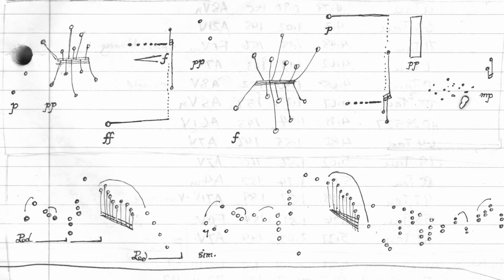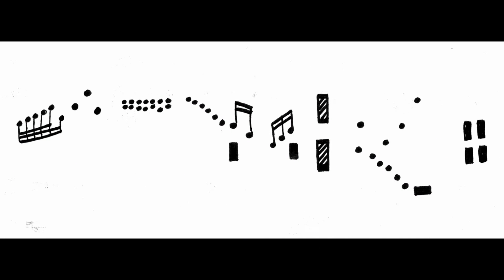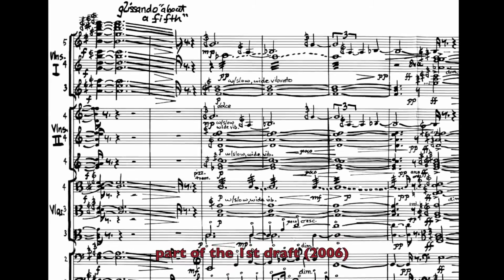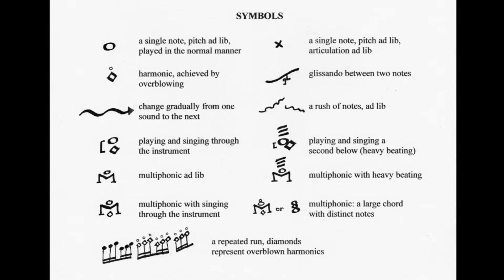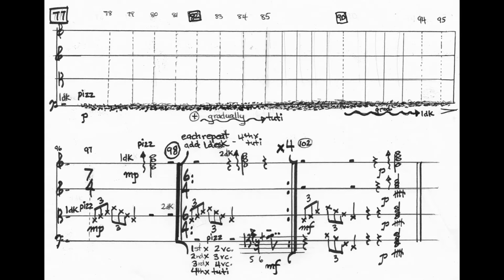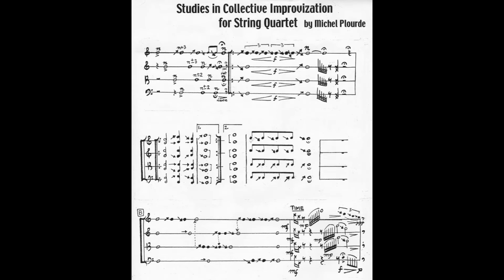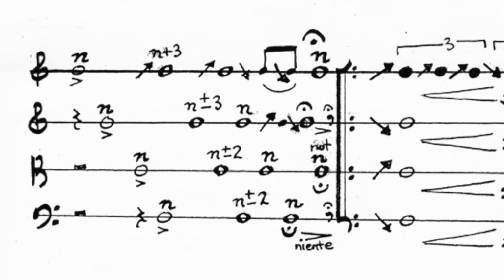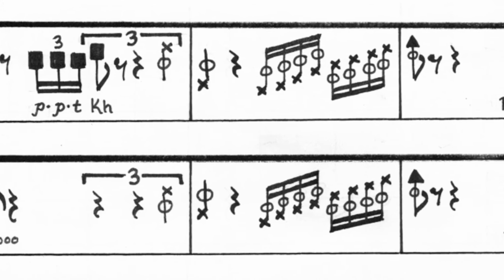Graphic Notation and Scores (of mine): Part 2 - Music Stuff With Spock #4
Music Stuff With Spock #4: The use of graphic notation in some of my music. Episode 1 looked at my introduction to graphic scores in college and my first few attempts at graphic notation using picture, rhythmic and action based graphics. Here in episode 2 we look at the use of graphic notation in some of my more recent works.

Examples of:  sketch, cell notation, action notation  and "avant guard punk" notations ( rhythmic notation) are looked at in a few recent, ongoing projects of mine. Pieces include Ancha, Vega, Kochab, Studies in Collective Improvisation for Strings and the Hyades Sketches.